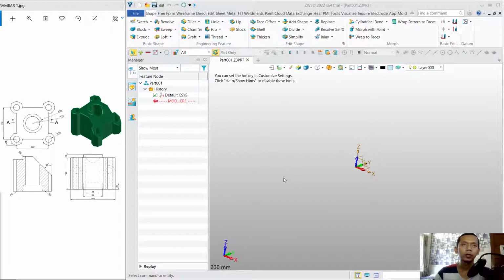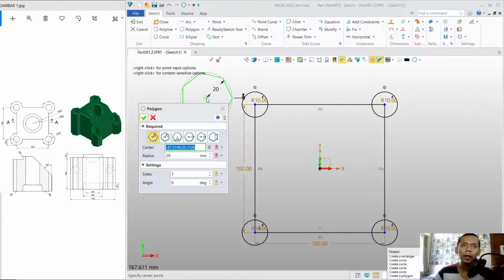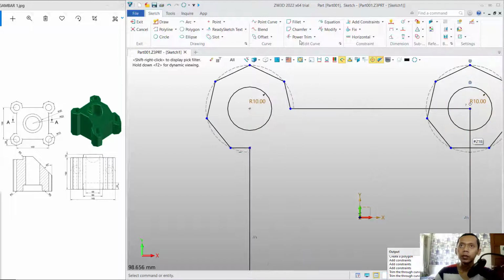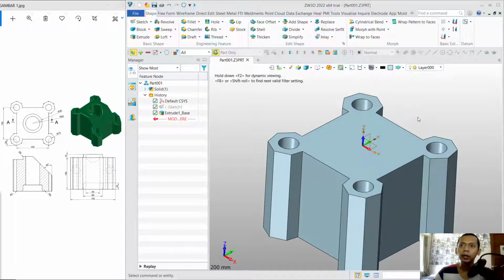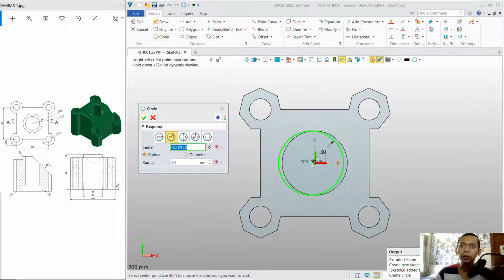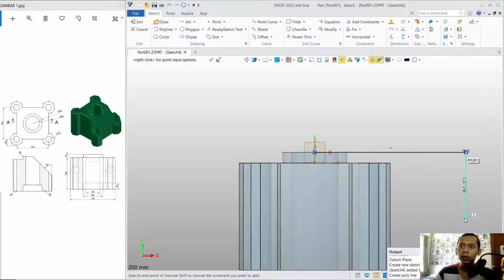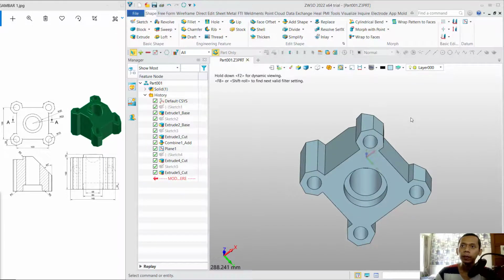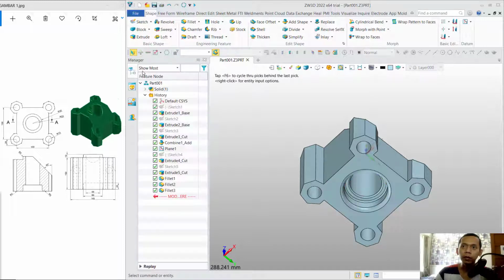Exercise 1 ZW3D Basic Part Design Tutorial For Beginner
Learn zw3d 3d basic 3d modeling exercise 1 with simple command